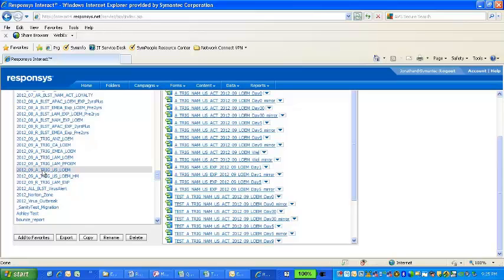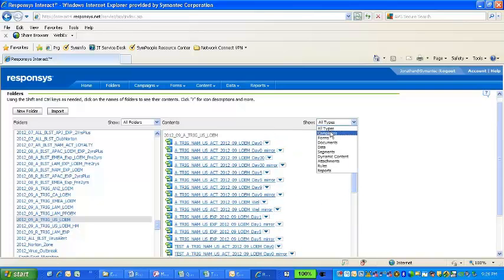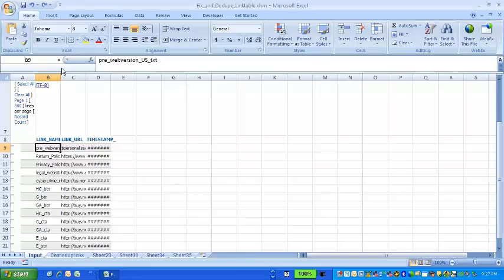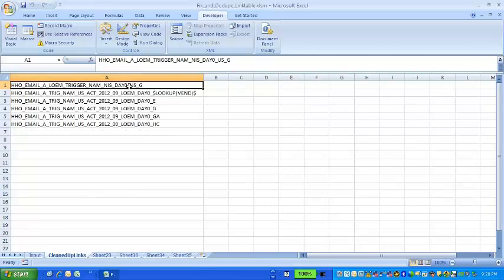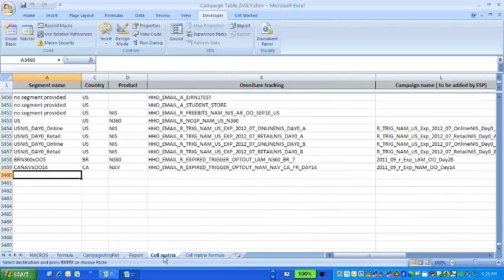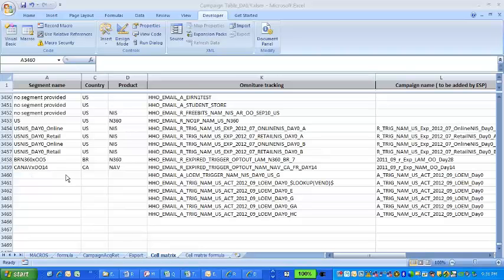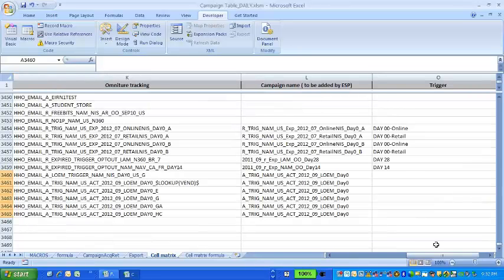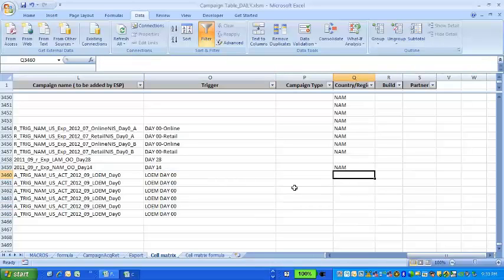04 - Getting links from link tables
04 - Getting links from link tables